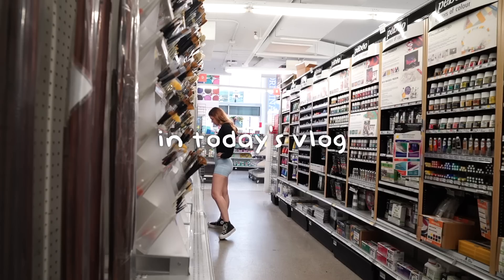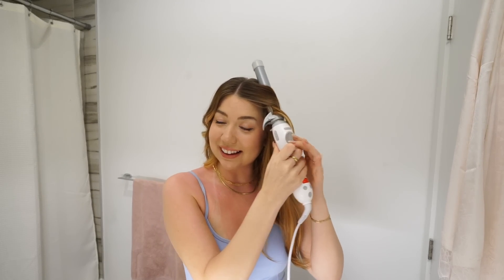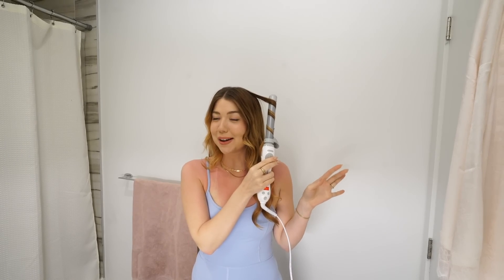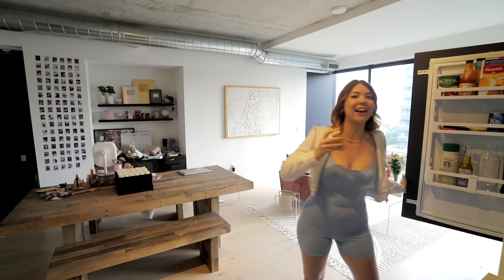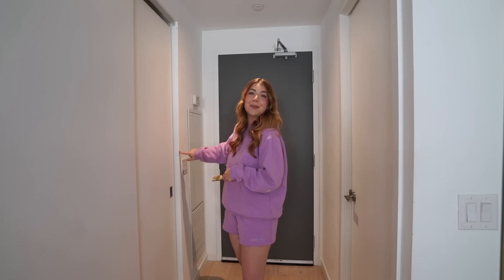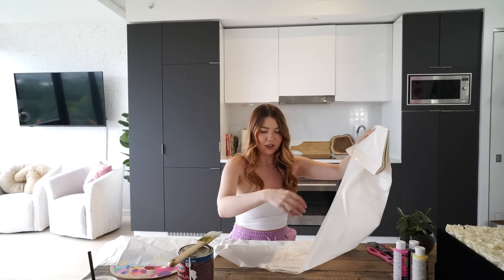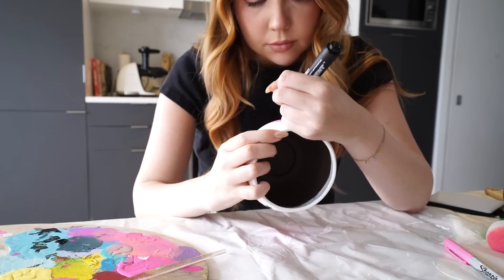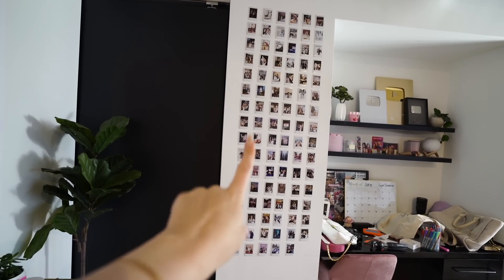24 hour apartment glow up! 2023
Lil apartment glo up is happening!!! Had so much fun filming this video :)